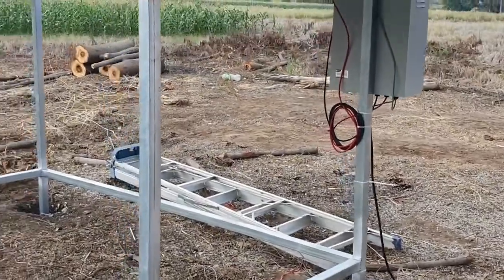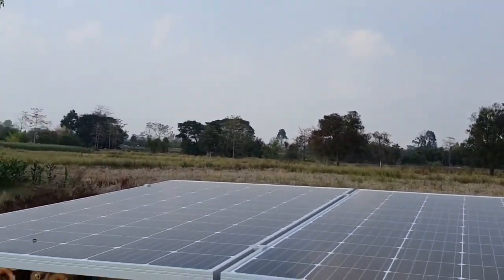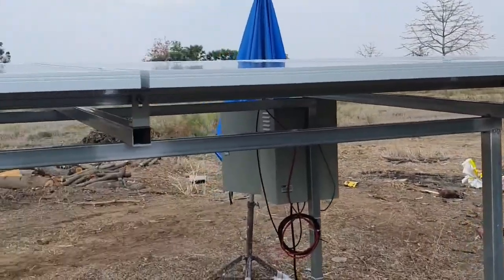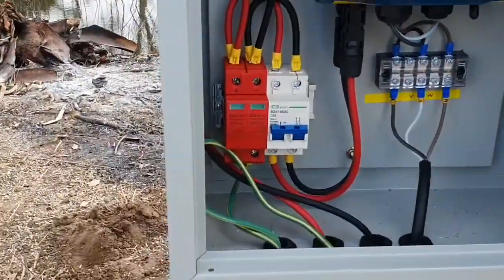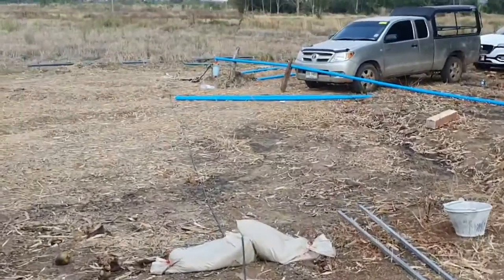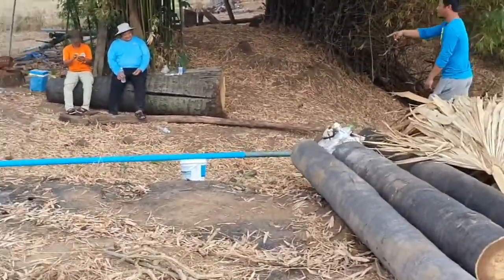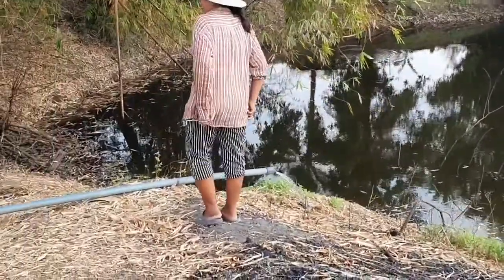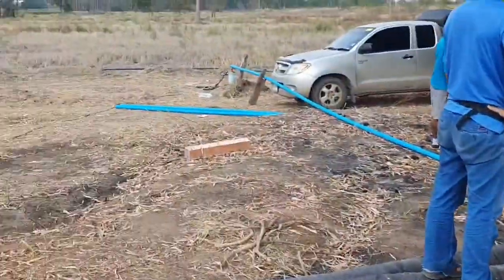Solar DC pump for agriculture in Thailand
We install a DC pump in a well. The pump gets power from solar panels. Return of investment is only about one year for this system!

The importance of systems like this cannot be overstated in the rural areas of Thailand and asia in general.